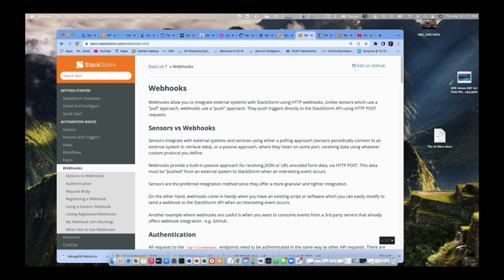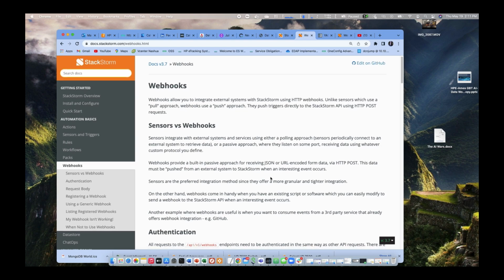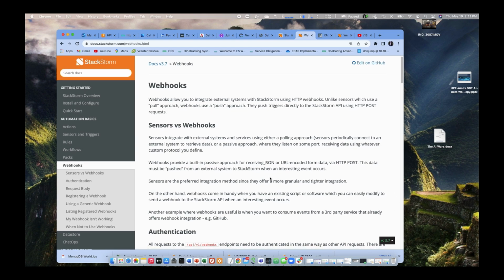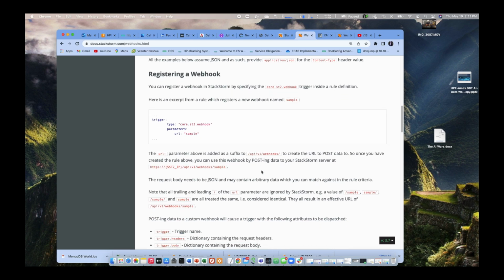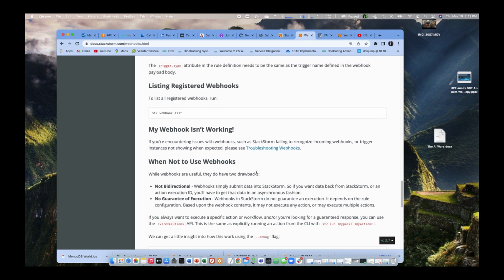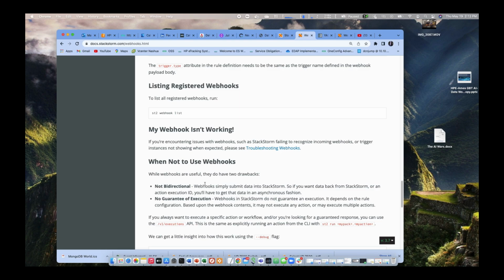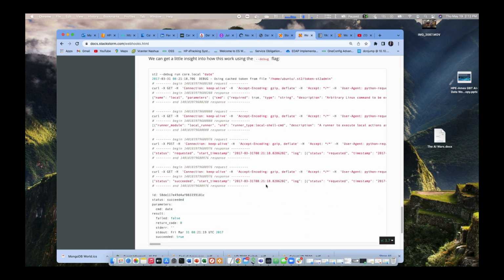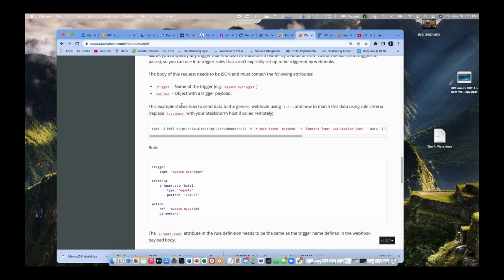StackStorm Technical Deep Dive 10: Webhooks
Webhooks are a way to capture streaming data from endpoints. This video reviews webhooks and how they are used.